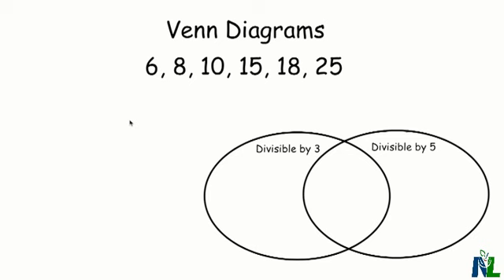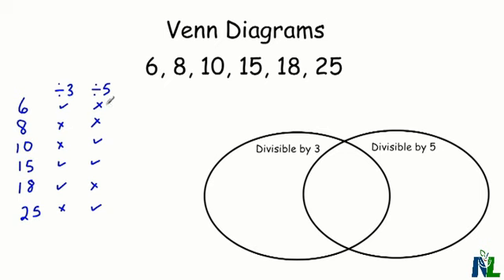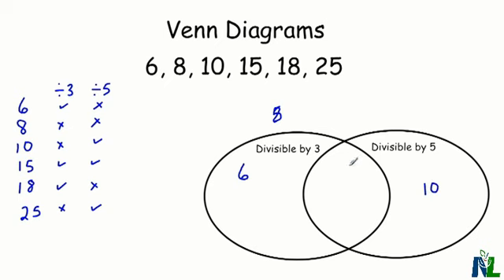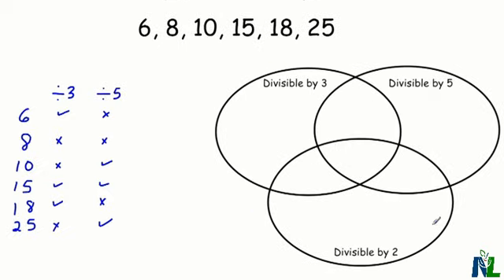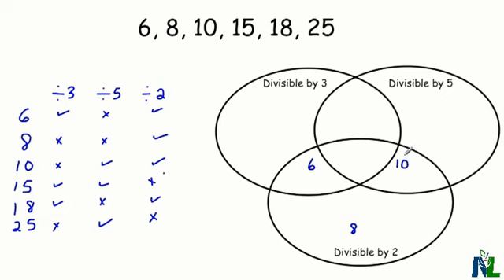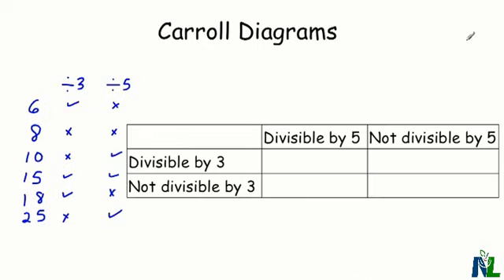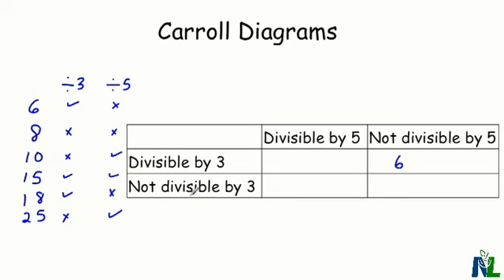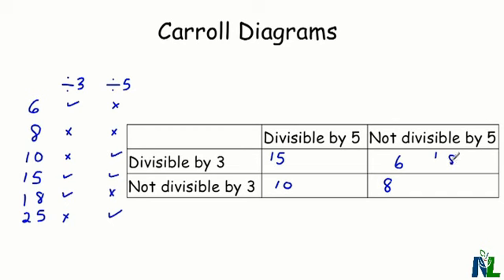Venn and Carroll Diagrams